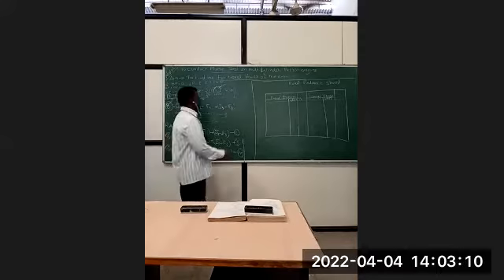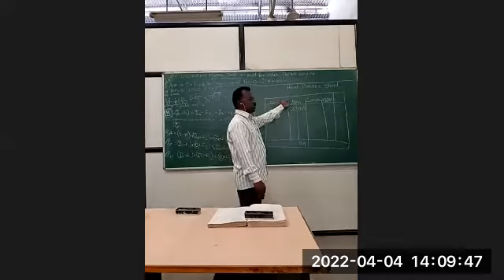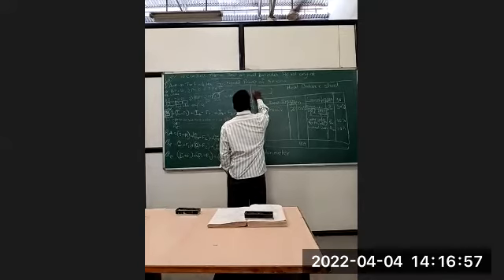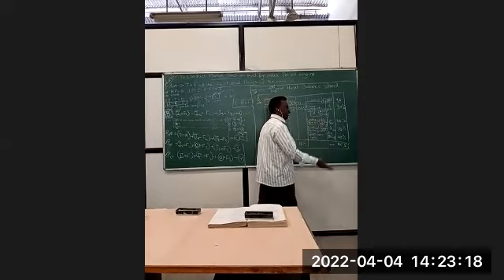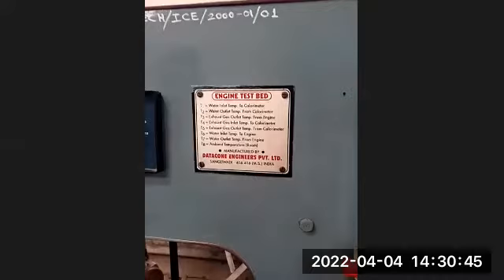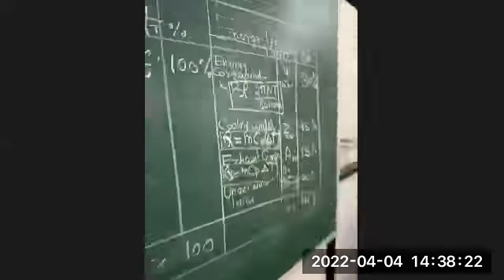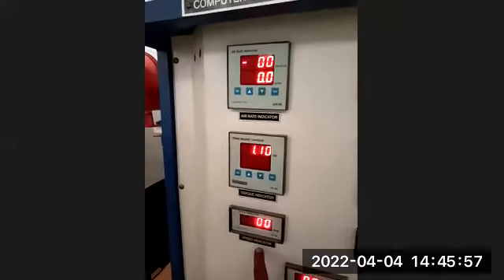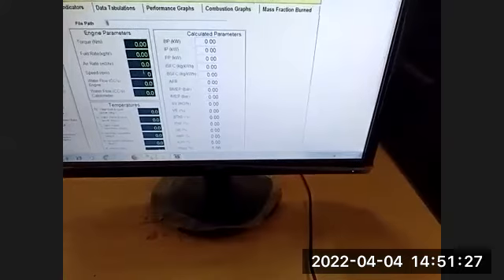Heat balance sheet